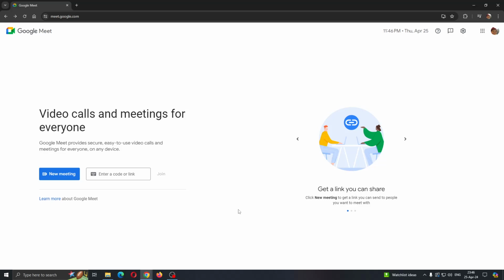How To Add Co Host In Google Meet Tutorial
Today we talk about add co host in google meet,google meet tutorial,google meet co host,google meet cohost,google meet host controls